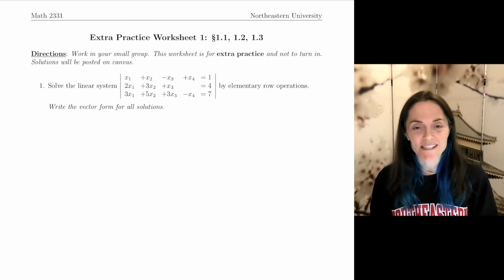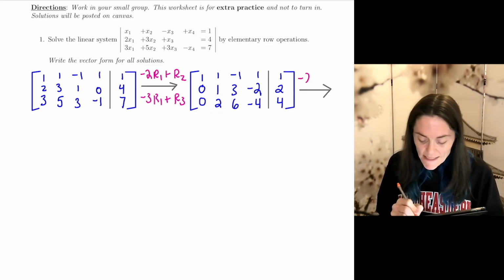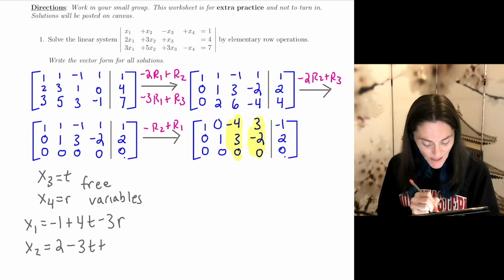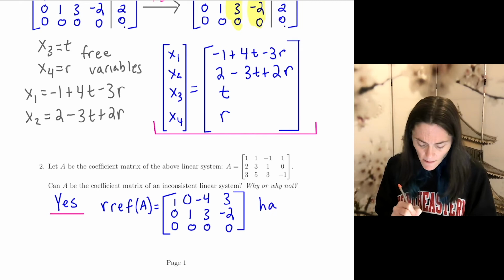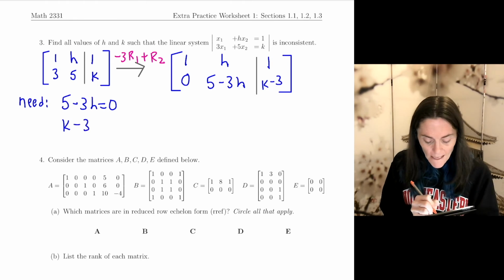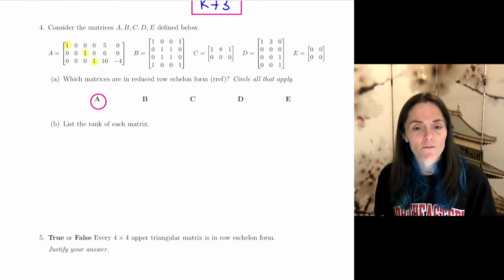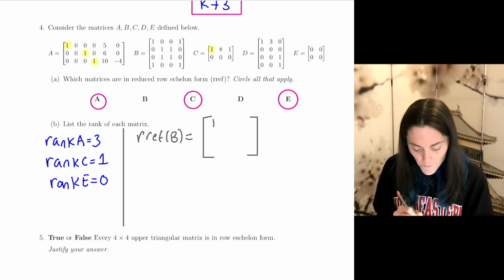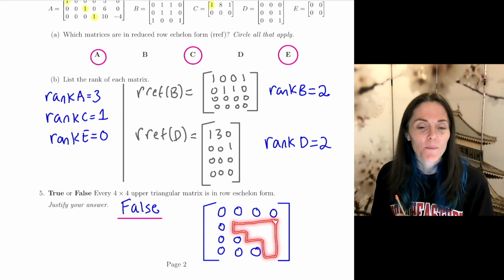Linear Algebra: Extra Practice Worksheet 1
Here are a few extra problems to practice the beginning topics in Linear Algebra: Solving a Linear System, Reduced Row Eschelon Form, and Rank